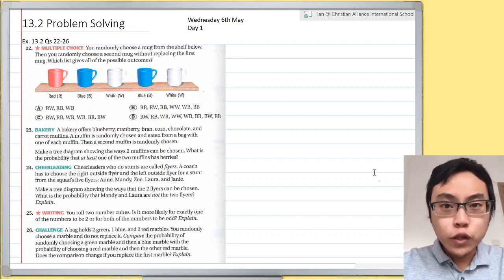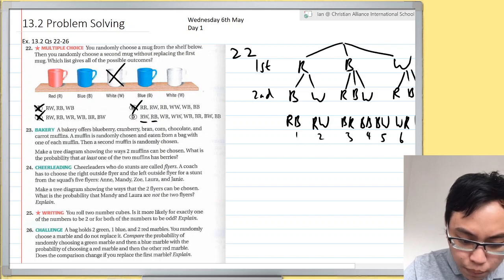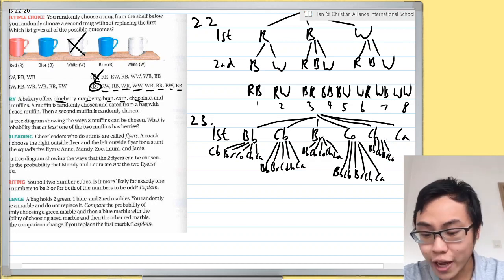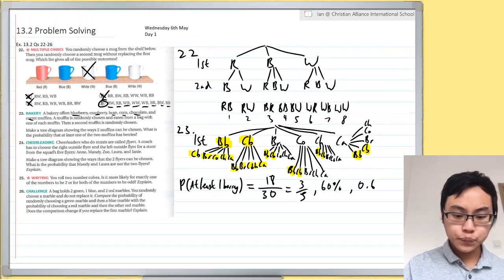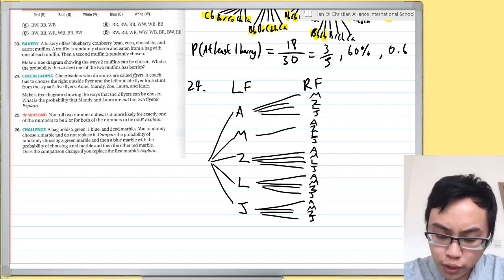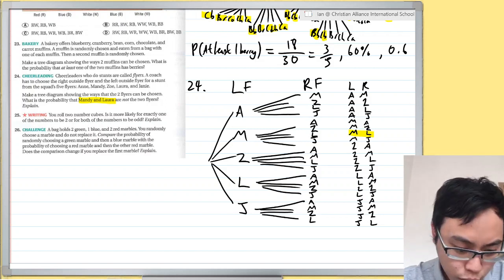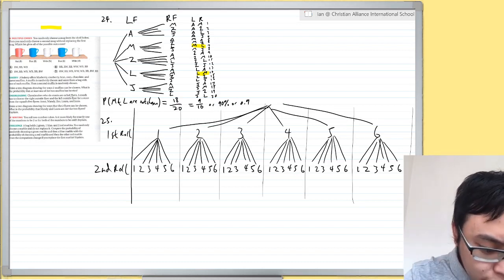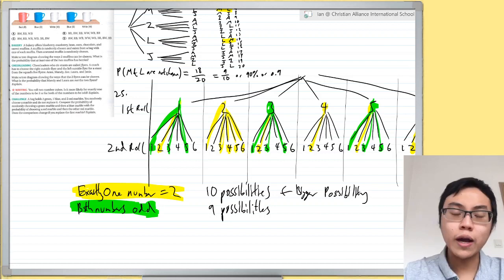G8 Day 1 May 6